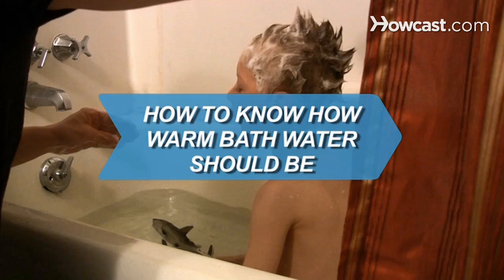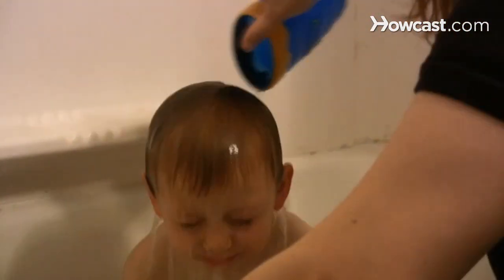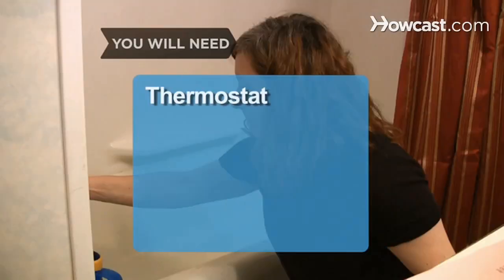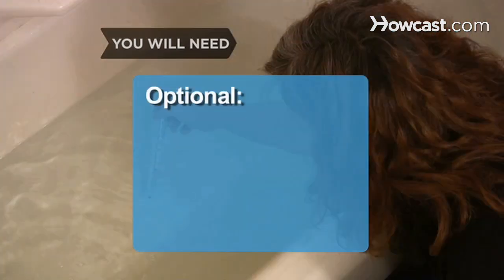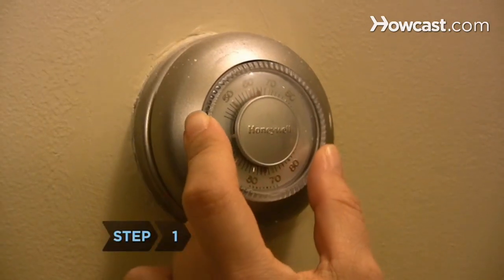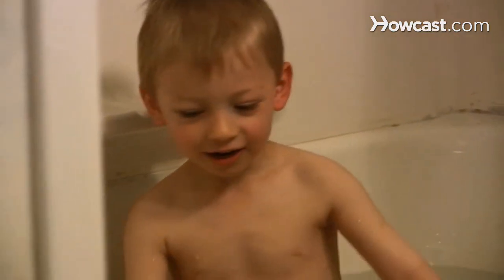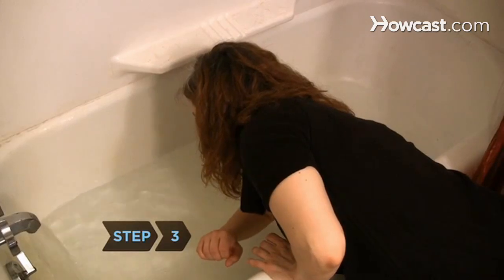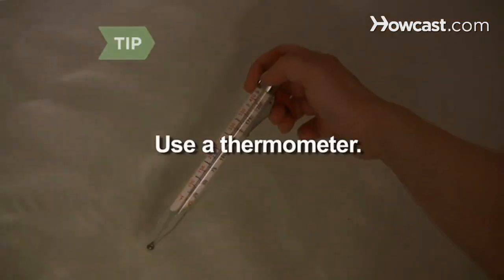How to Know How Warm Bath Water Should Be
Like these Baby Care Tips !!!

Bath time is a great time to bond with your child. Make the experience comfortable with the appropriate room and water temperatures.

Step 1: Set the room temperature
Set the room temperature to 70 to 75 degrees Fahrenheit to keep your child warm during bath time.

Step 2: Make sure temperature is between 90-100
Make sure the temperature of the water is between 90 and 100 degrees Fahrenheit.

Step 3: Put your elbow in water
Stick your elbow in the water to test whether it is too hot.

Tip
You can also use a thermometer.

Step 4: Wrap your baby in a warm towel
Wrap your child in a warm towel after a bath. Don't forget the moisturizer.

A baby can drown in less than an inch of water.